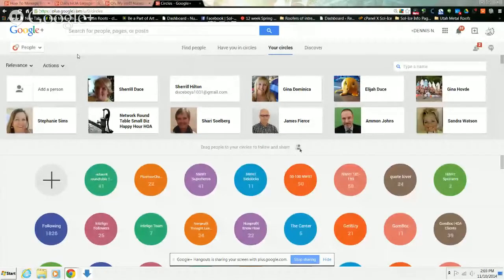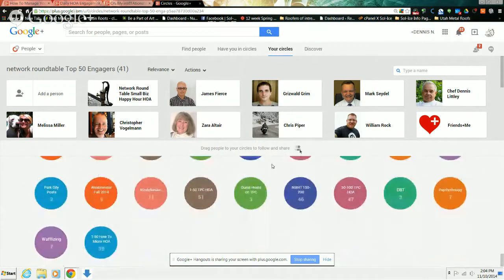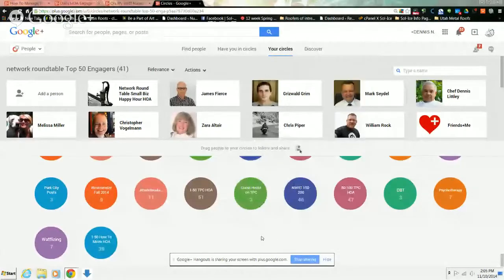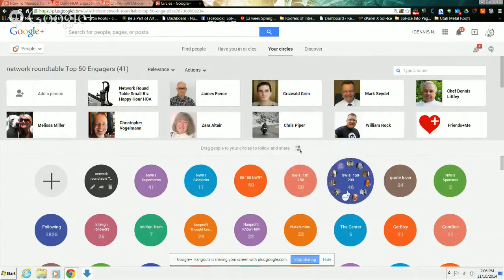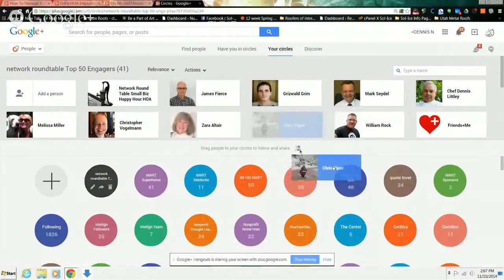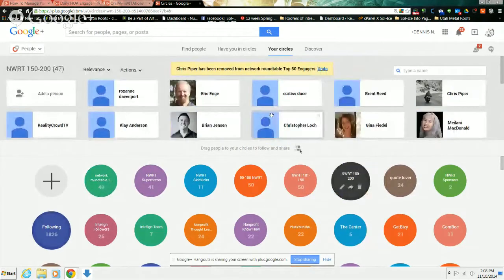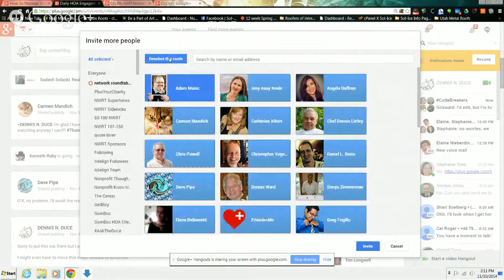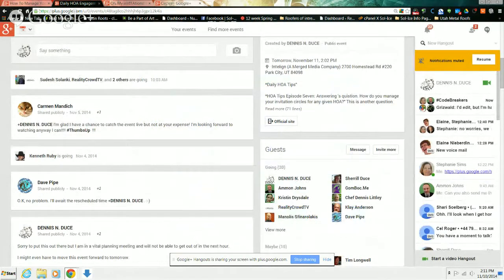How To Manage Your Invitation Circle for a Hangout On Air - DND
*HOA Tips Episode Seven: Answering 's quistion. How do you manage your invitation circles for any given HOA?" This is another question from +Elaine Nieberding

Please ask me a question on something you want to learn about either in the chat for this event or in a private chat...remember

Daily Quick Tips on HOA's

Monday Through Friday at 2:02 pm Mountain, 4:02 pm EDT, 3:02 pm CDT, and 1:02 pm PDT

*HOA Tips Episode Seven: What is the best way to manage your outbound circles for an HOA so that you are not going to be considered spam?

Each day I will go live for 2 minutes to explain different tips on how to make the most out of your HOA. Join me this week as I explain how to set up your banner image and other graphics for maximum benefit to your business, cause, or personal brand.

HOA Tips Episode One:
How do I create a banner that is best suited to my Hangout On Air? This short video will show you the first step I take in creating a banner for a new Hangout On Air.

HOA Tips Episode Two Giving Your Banner Graphic a Searchable Title:
Why is it important to create a good title for the banner of your HOA/Hangout On AIr.

HOA Tips Episode Three Setting Up The "Old Way" for maximum Search Value
Step one for setting up your HOA using the "Old Method"
1. Go to Events
2. Set up event
I will get into more details tomorrow.

*HOA Tips Episode Four: Title and Importing Your Banner into the "Old Method" of creating an HOA.

I will be touching on how to get a good title and inporting the Banner we created in Episode One.

*HOA Tips Episode Six: Answering 's quistion. "I've been trying and trying since last nite to get my Tuesday Event  posted. It won't "take". Have you had troubles w/Hangouts today? Did you just post your small biz roundtable event a few minutes ago? Any trouble?
I've only tried SHOA..."